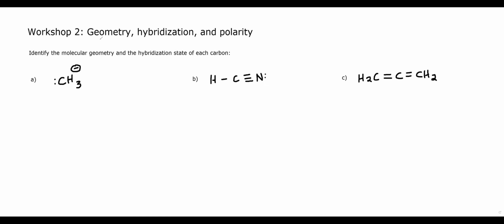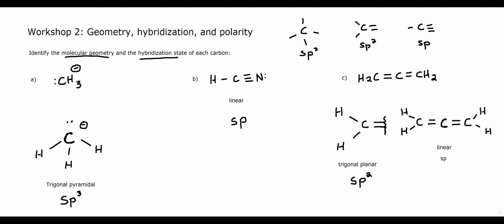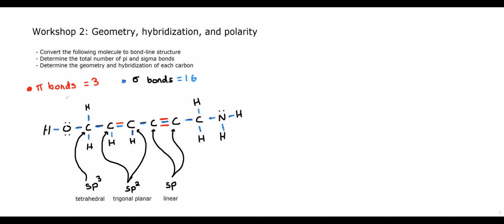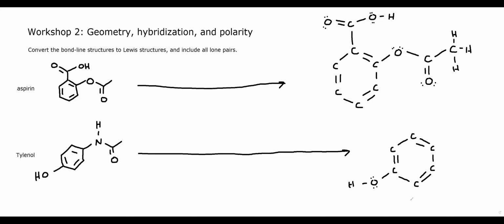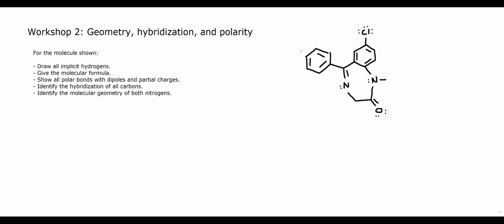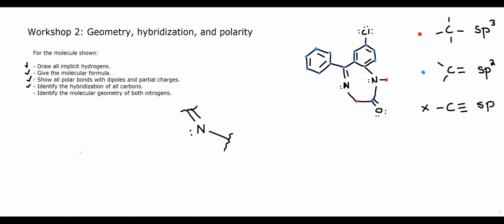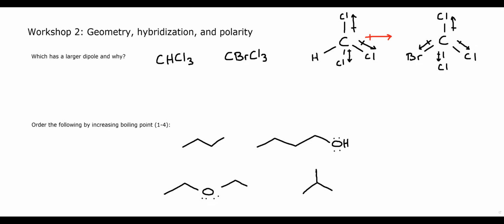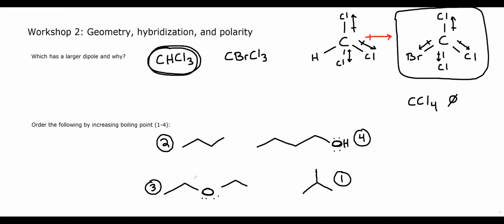Organic Chemistry Online :: Workshop 2 :: Molecular Geometry, Hybridization, and Polarity